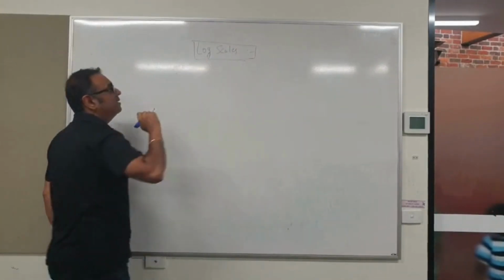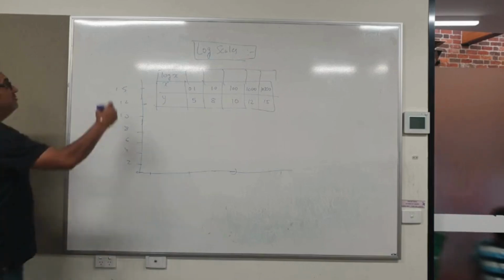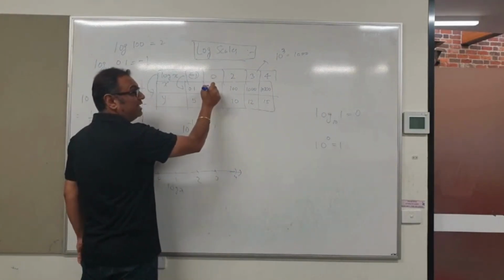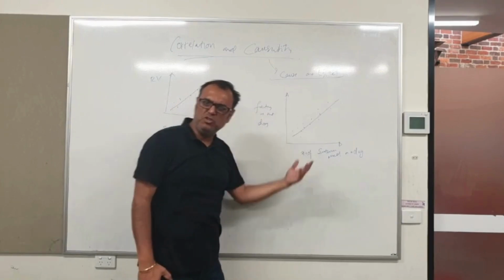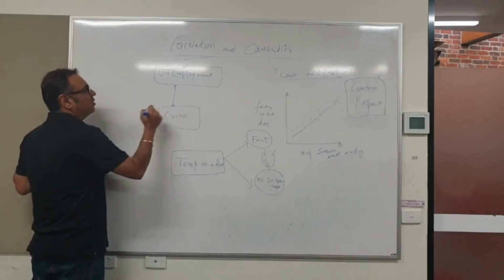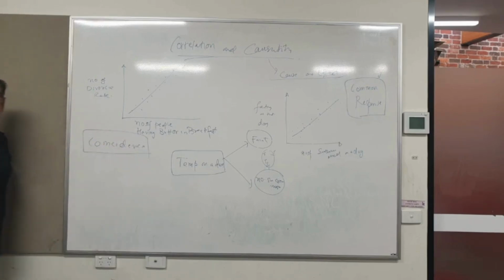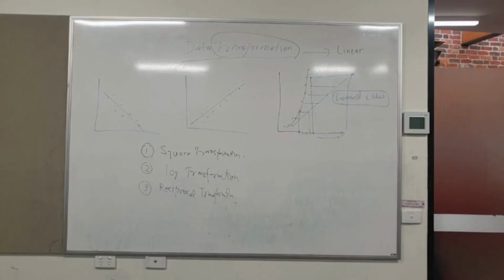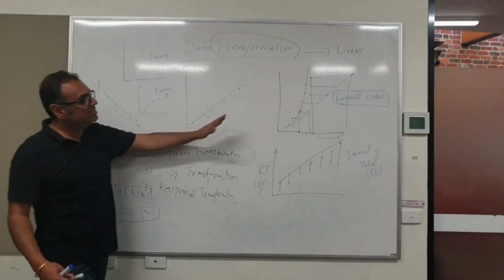Log Scales DEMYSTIFIED! + Correlation vs Causation EXPOSED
This video is your one-stop shop for unlocking the secrets of data analysis!  🪄
We'll dive deep into the mysterious world of log scales, showing you how they can transform confusing charts into crystal-clear insights.

Next, we'll tackle the age-old question: correlation vs. causation.    Just because two things seem connected doesn't mean one causes the other!

Finally, we'll explore the art of data transformation.   Learn how to clean up messy data, reshape it for better analysis, and unlock its hidden potential.